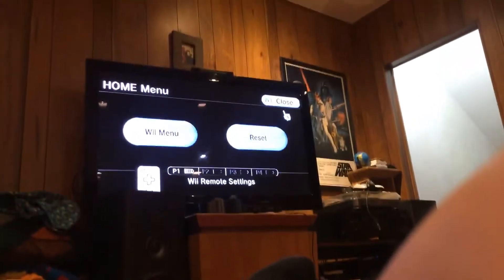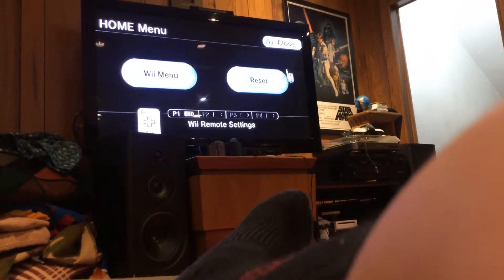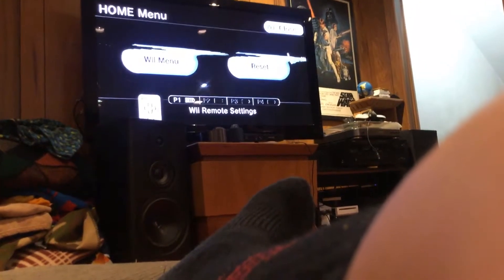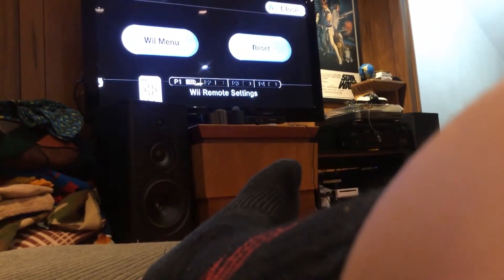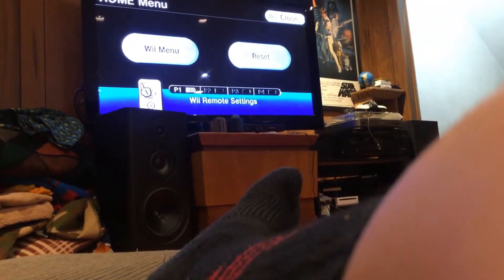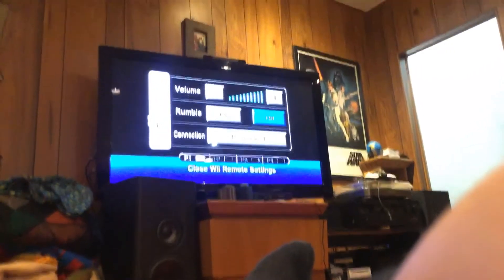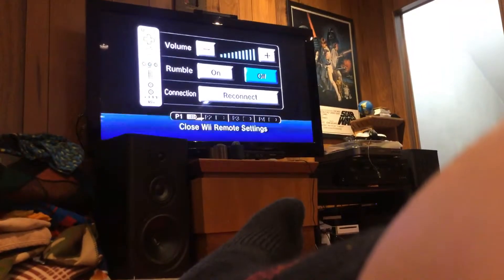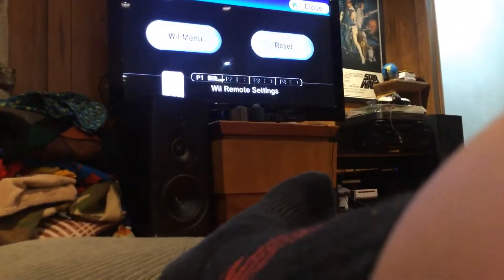Epic life hack